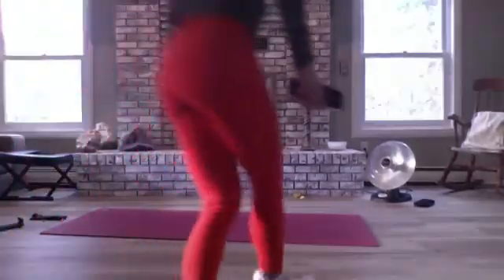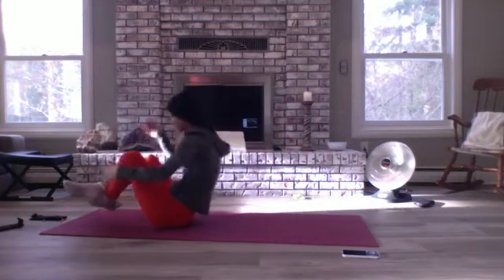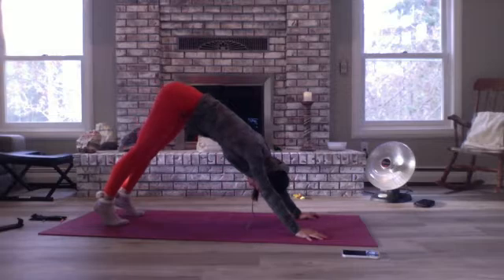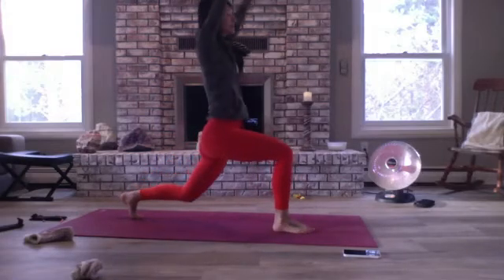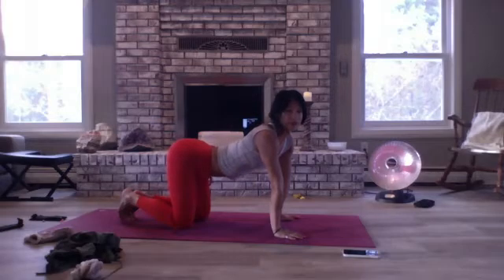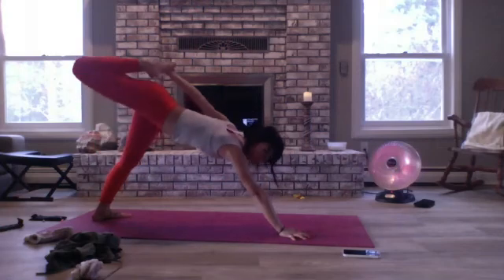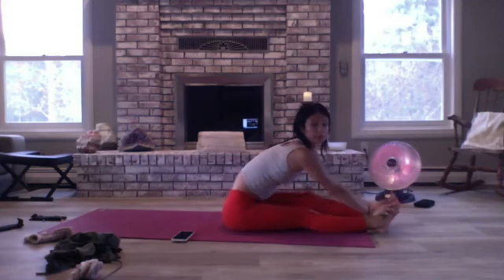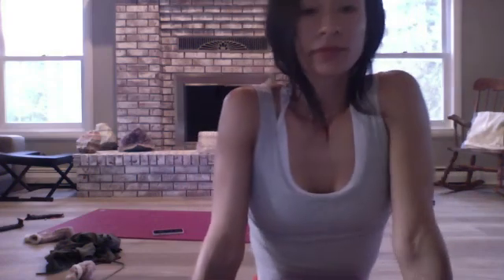Vinyasa Flow Yoga with Brianna Barraza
We are grateful to share this pre-recorded experience with you.

Strength Yoga is a perfect blend of yoga, small weight or body weight exercises, and light cardio to get the best of all training methods. . The movement is challenging yet accessible for all, and weights are always optional. The class utilizes classic yoga warm-up’s/cool-down’s and sun salutations, mixes it with a healthy-dose of core activation and incorporates overall body strengthening moves that may use a variety of props.